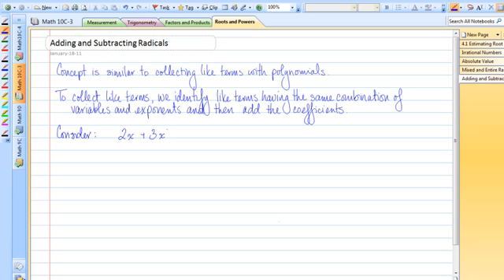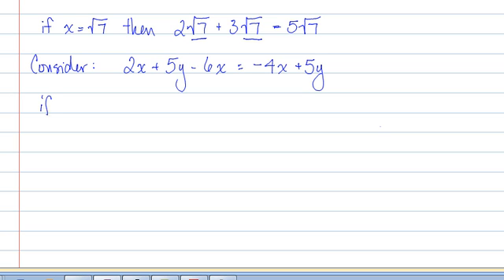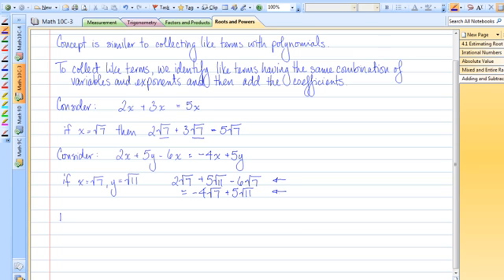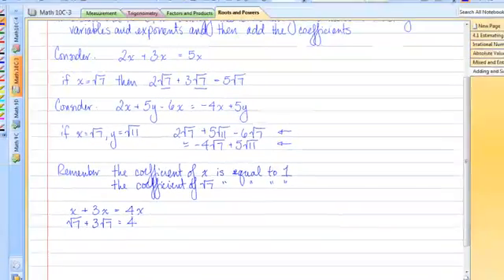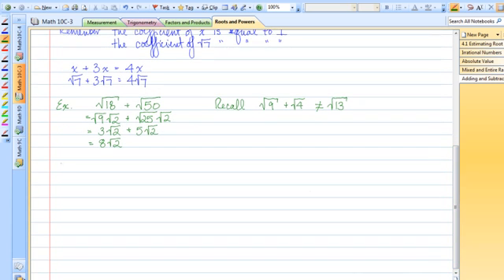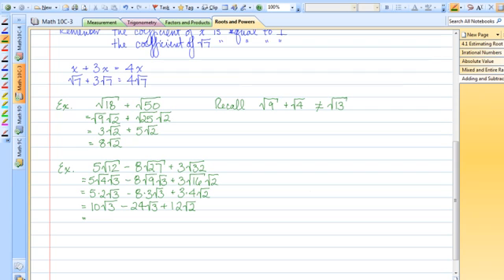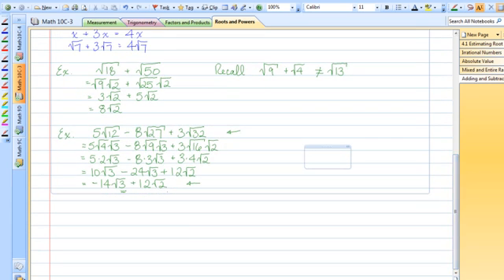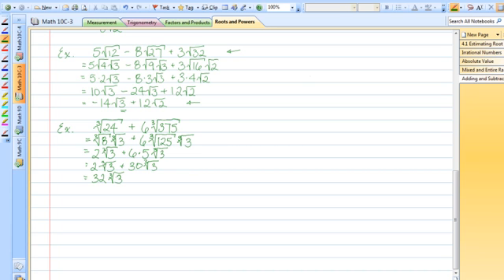Adding and Subtracting Radicals